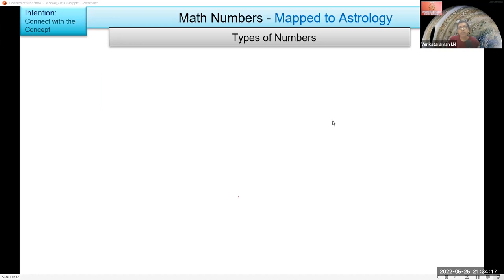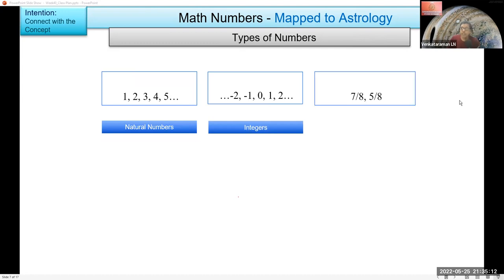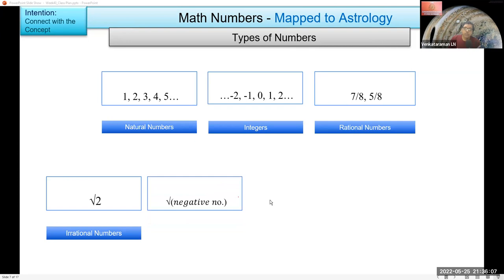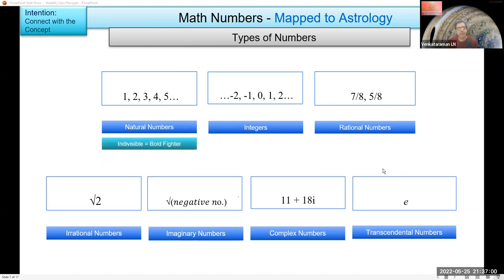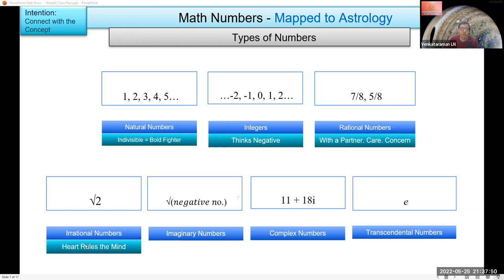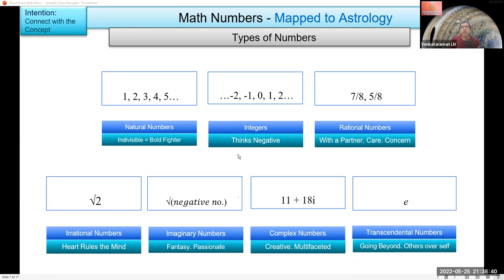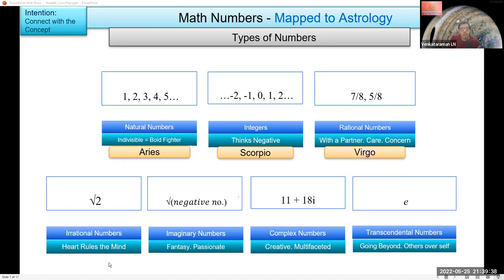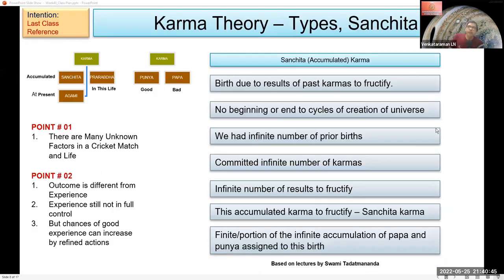40. Seven Types of Math Numbers